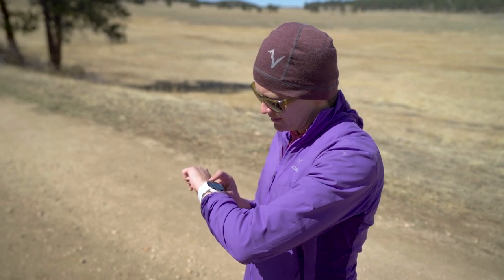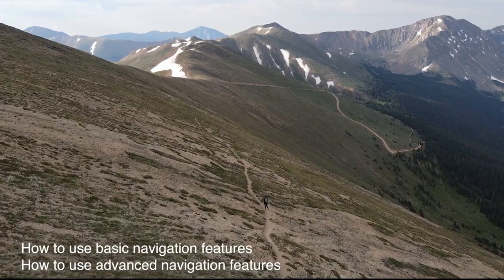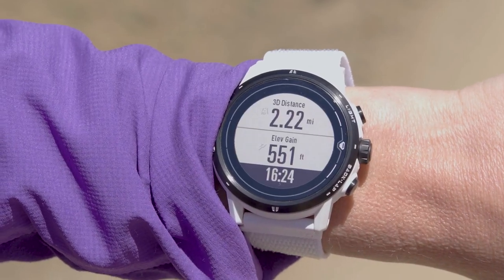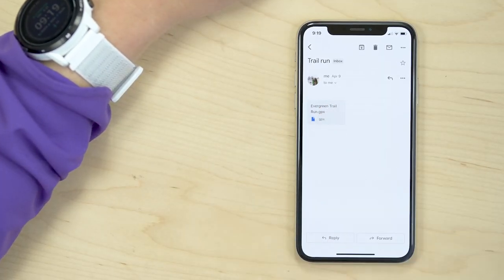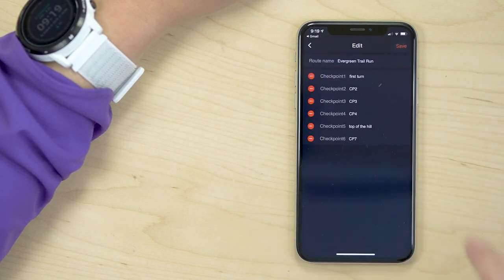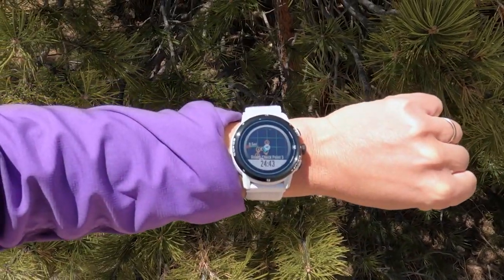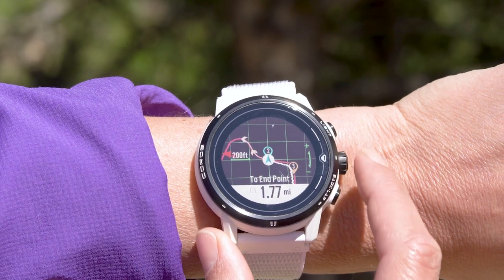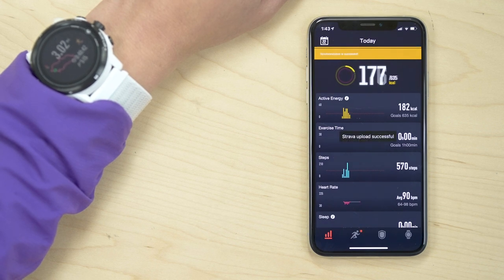COROS Watches - How to use checkpoint during navigation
Watch this video to learn how to use checkpoint during navigation on your COROS watch.